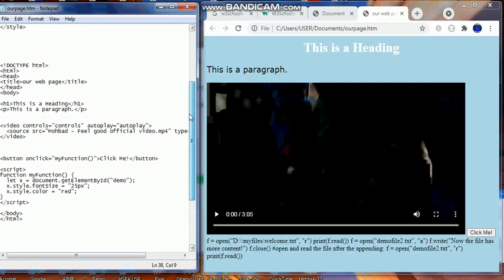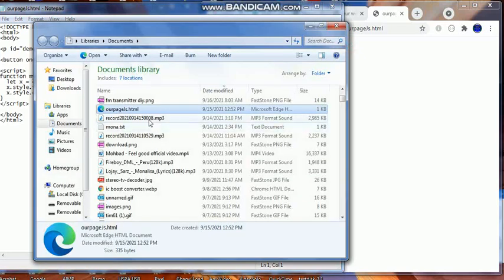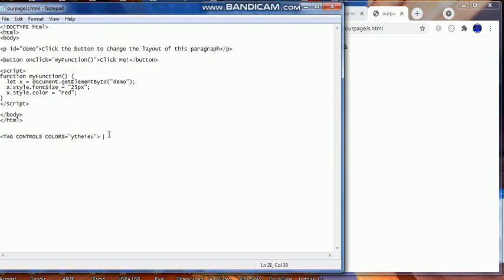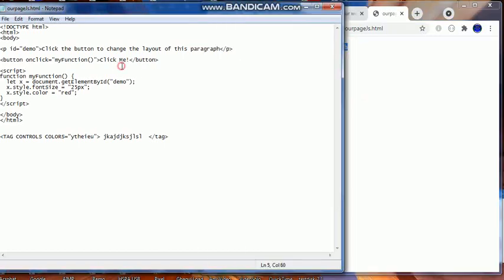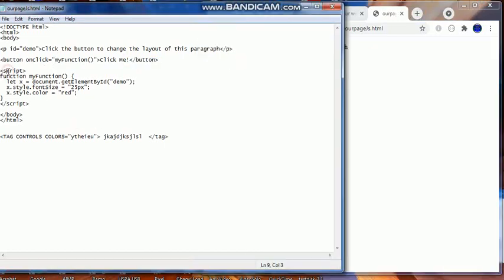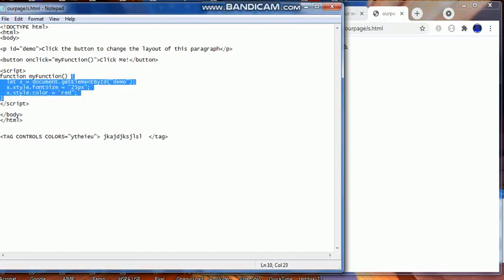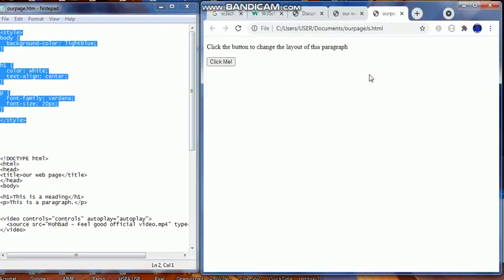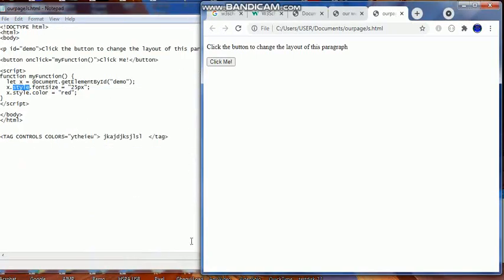HOW TO UNDERSTAND HTML BASICS FOUNDATION 1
HTML BASIC 1